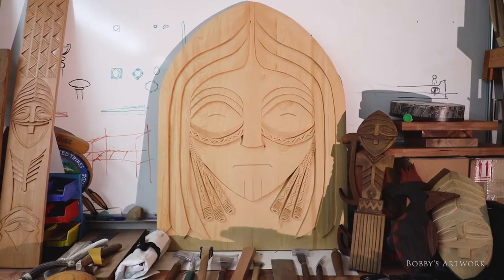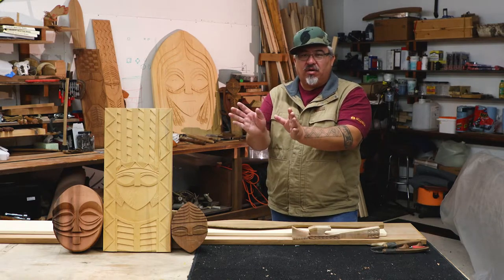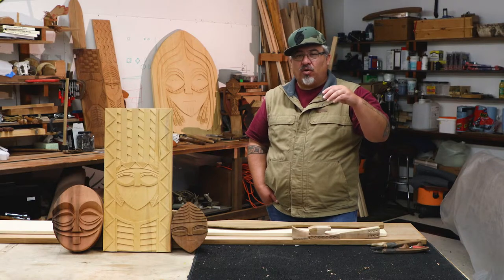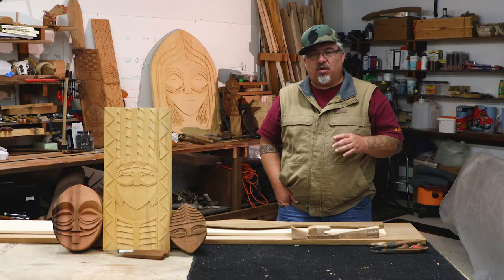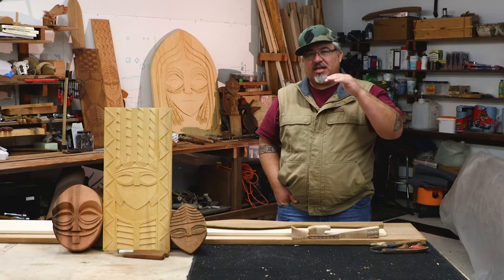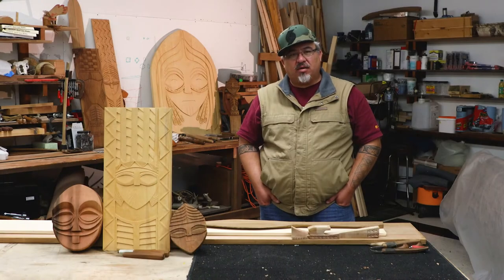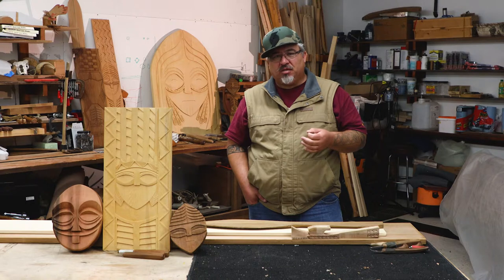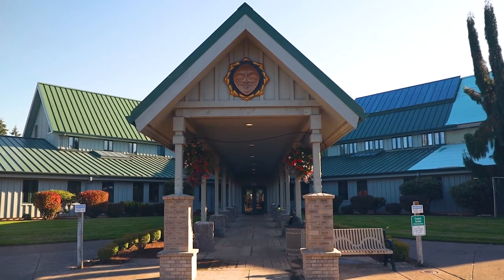Chinookan Art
Chinookan art has been making a revival in the Tribal Community. We spoke with Bobby Mercier about what makes Chinookan art so special.

Chinookan art is at the forefront of the Tribe's History and Culture Summit this year. Please join us at Chachalu on Saturday to learn more from the artists and see their latest Chinookan carvings on display in Chachalu's latest exhibit.